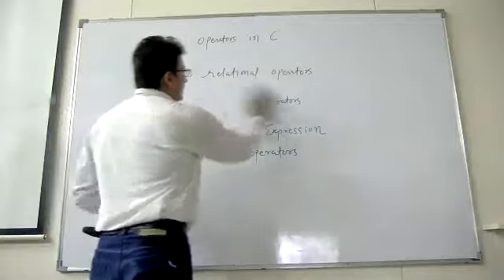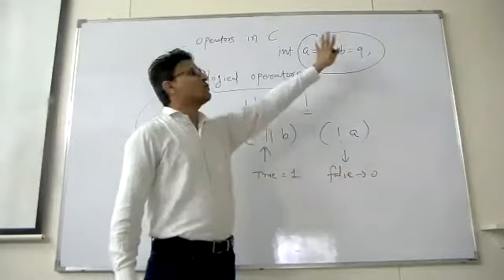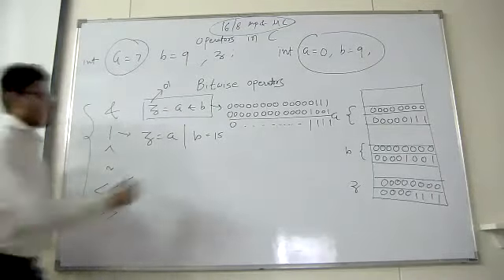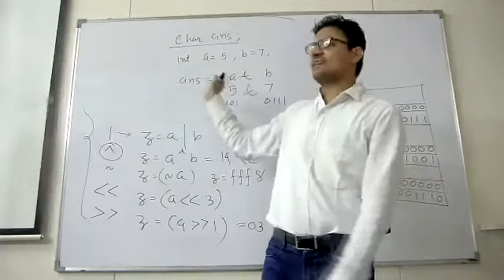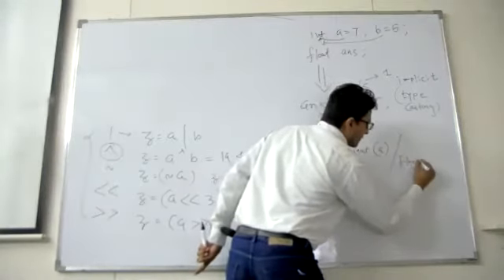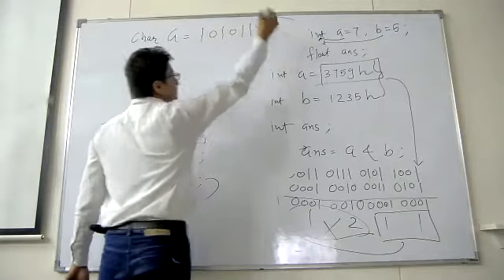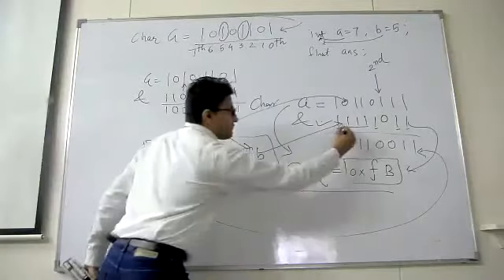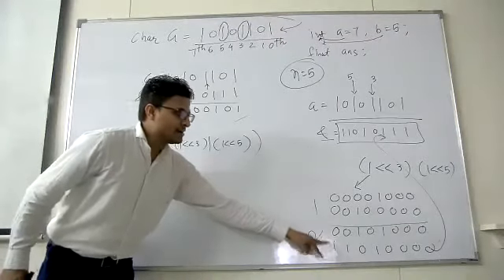c programming basics part-4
Operators and expressions in C Programming.